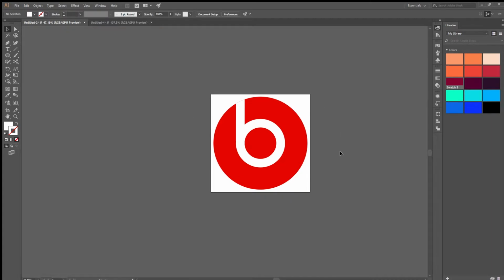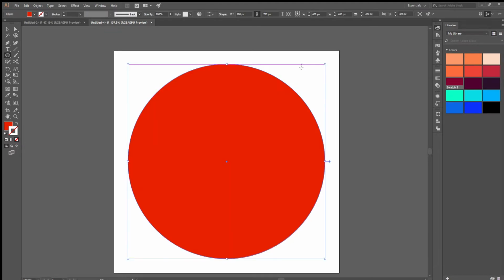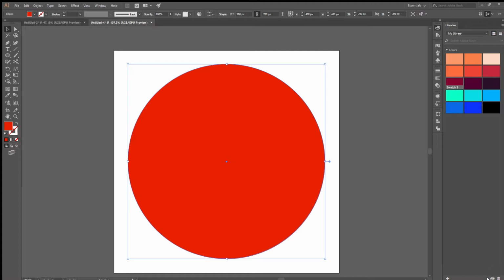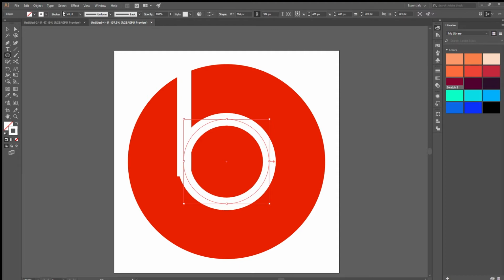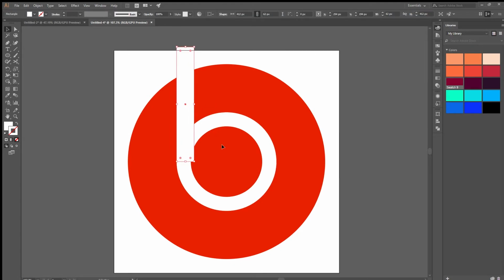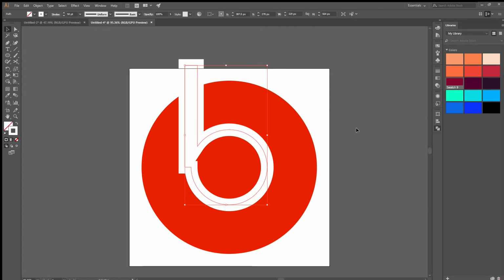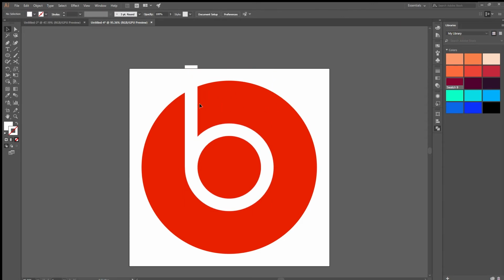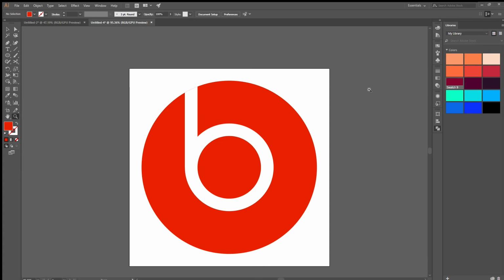How to Make the Beats Logo in AI | Tech Mouse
Hey guys, starting a new series on this channel. Hope you enjoy it! Leave your feedback down below and have a good one.